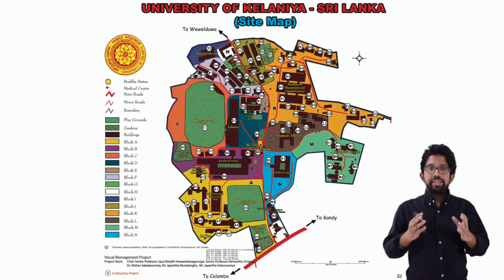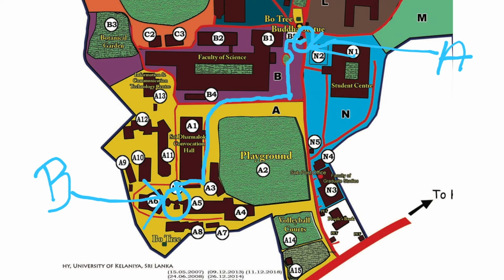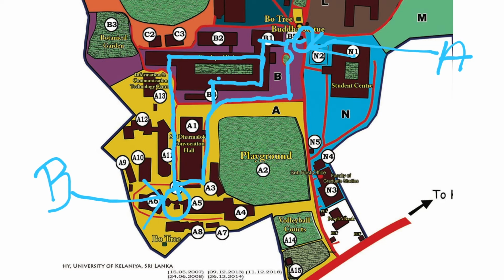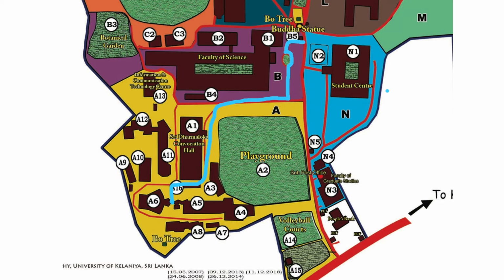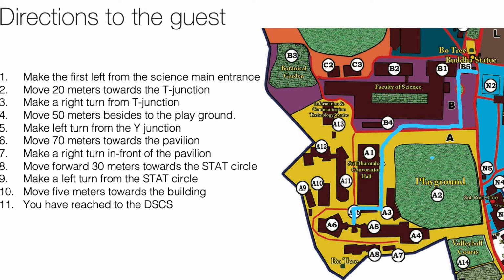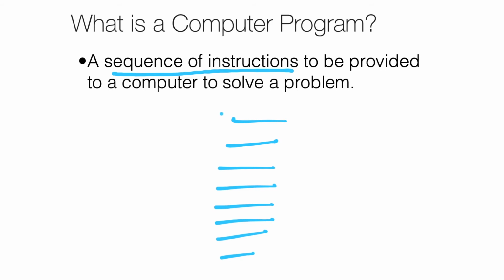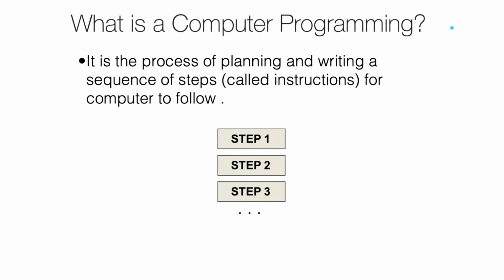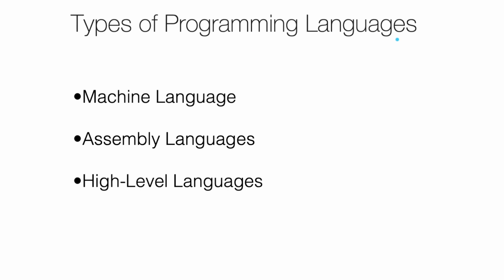What is Programming?